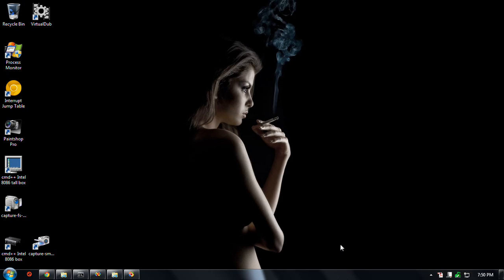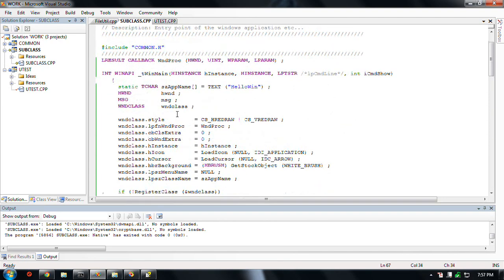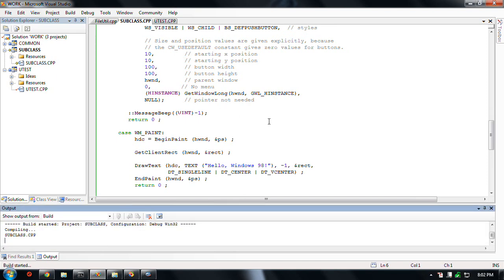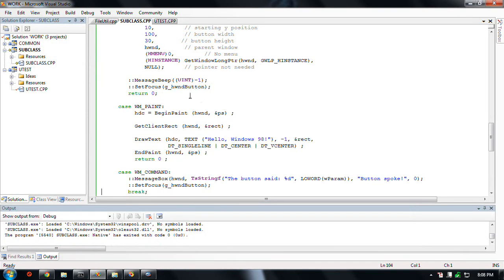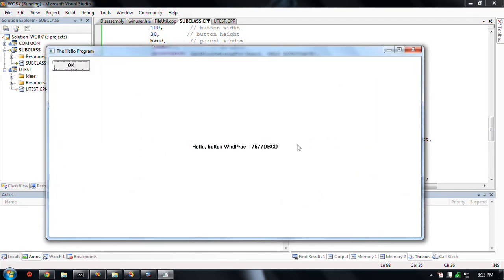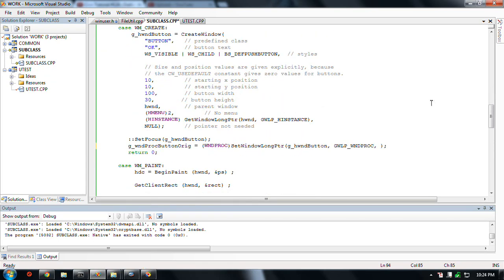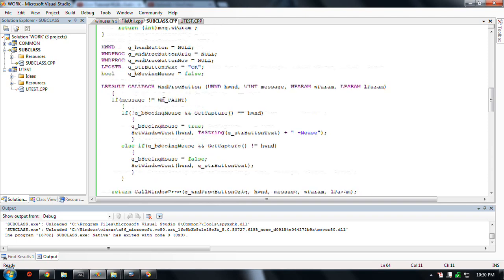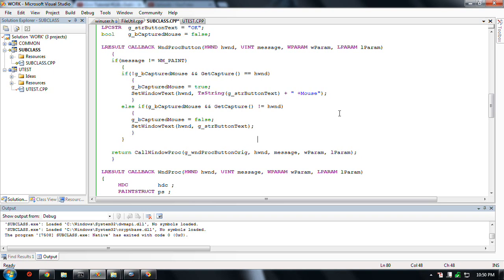C++ Tutorial #125 : Subclassing a window (+bonus! ♥ Smoking Woman ♥)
My apologies once again for accidentally omitting a "smoking woman smoking" section in the last video. This problem has been rectified, and hopefully shall never recur.

Moving along, as mentioned before, I've gone over the very simple concept of "subclassing a window" using the most basic example of a window I could think of (and also one that often gets subclassed): The "BUTTON".

So by the next video, assuming you understand what is going on here, I will be able to show you how I used the same technique in order to solve the "private message" handling for my System Tray manager class: TsSystrayManager.

- A